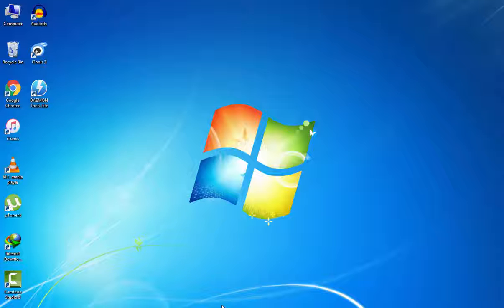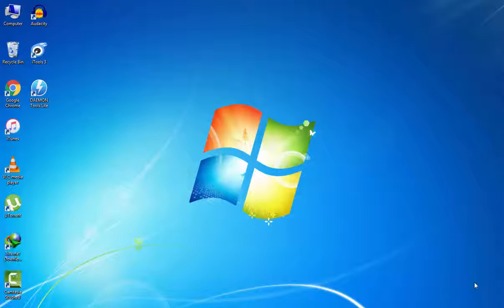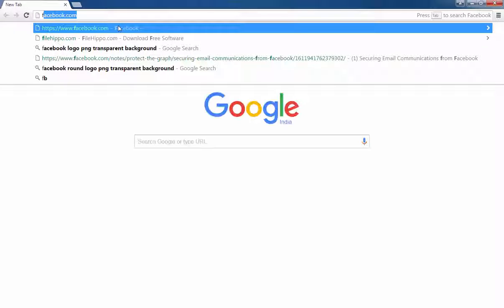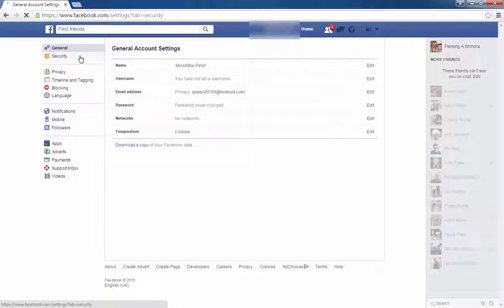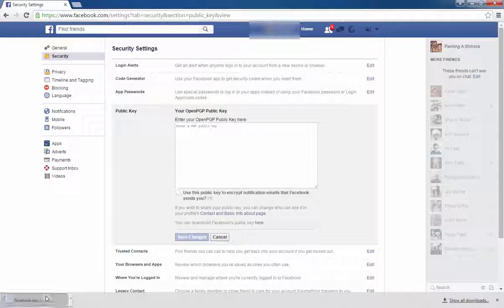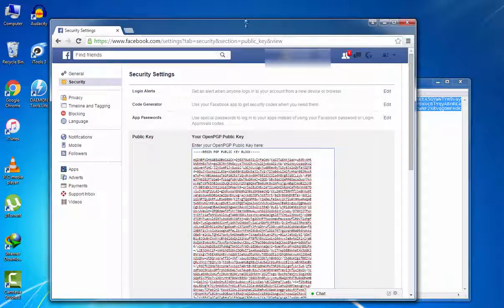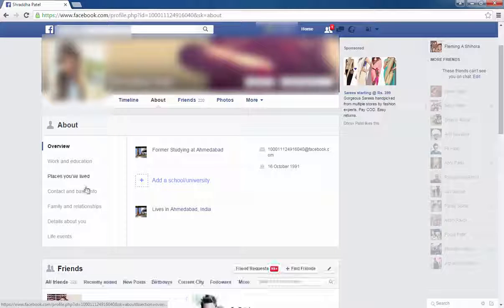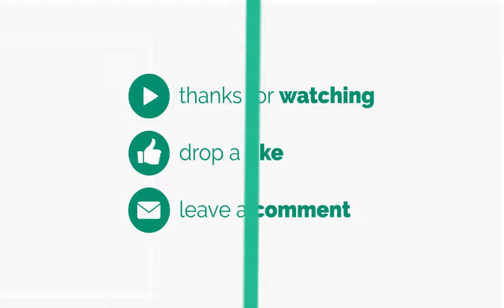How To Add Publi PGP Key In Facebook_eREvinCe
How To Add PGP Public Key In Facebook